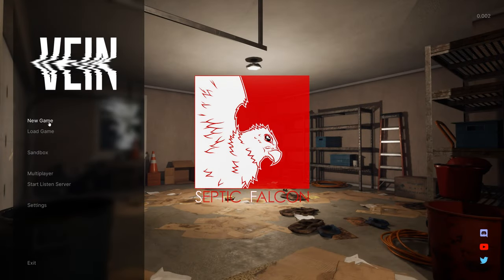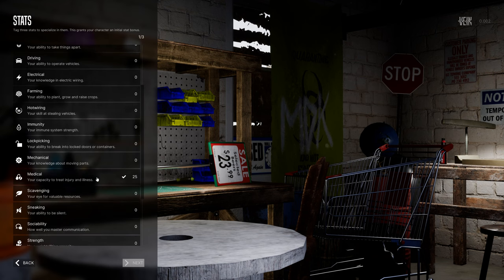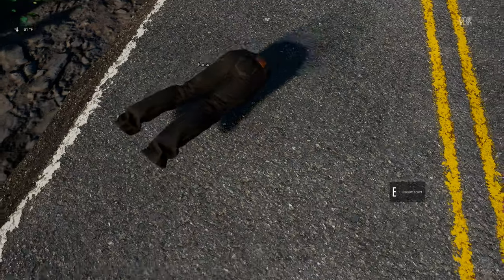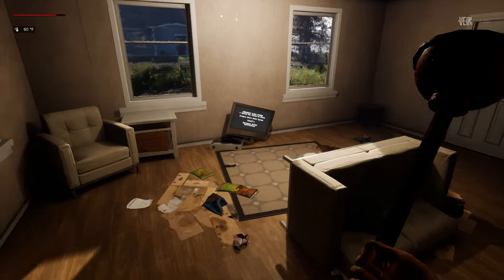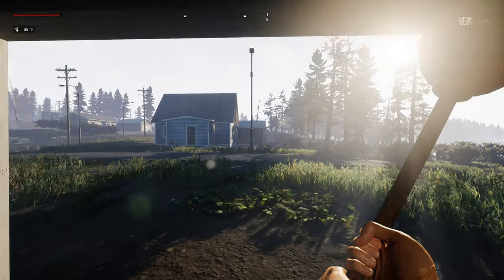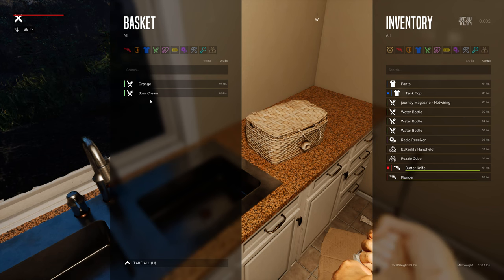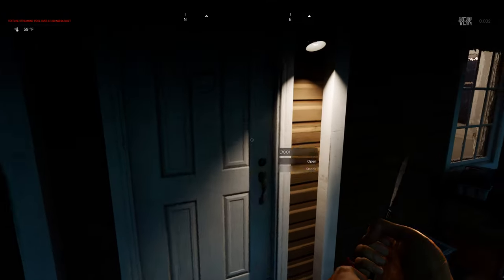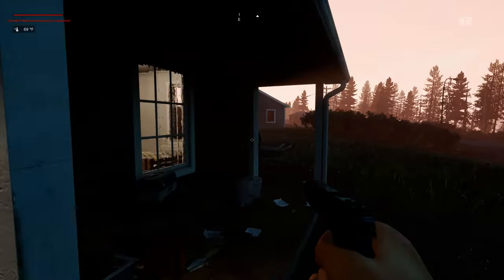New Survival Game from Ex Dead Matter Developers! ~ Vein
Welcome!

Lets take a look at the demo for Vein

All Footage is from Vein Demo